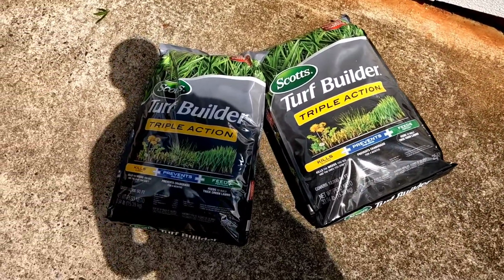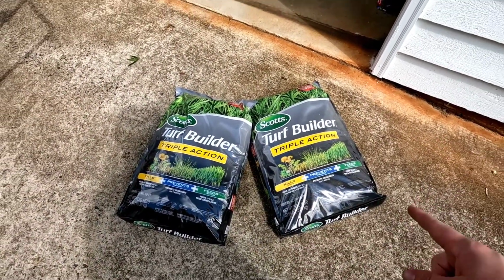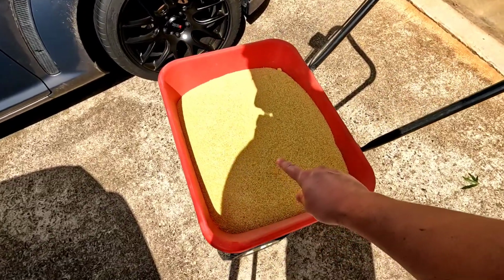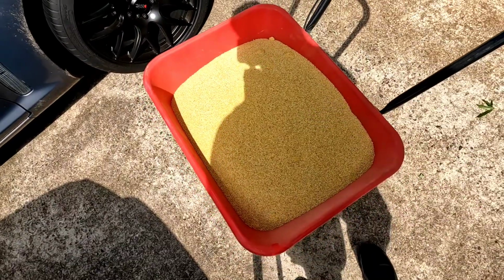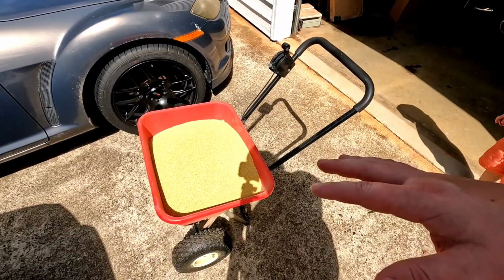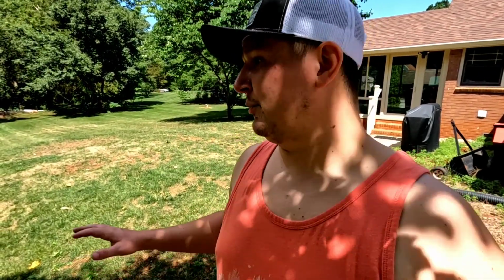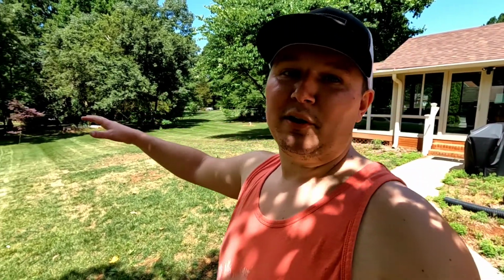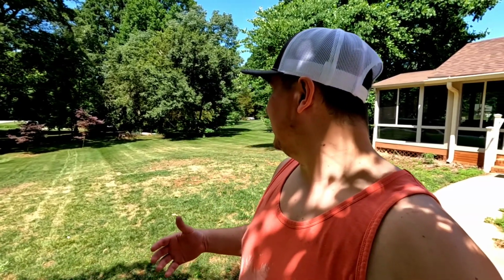Scotts Triple Action for BEGINNERS | Memorial Day Lawn Prep | Granular weed KILLER tips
Scotts triple action is a pretty new type of fertilizer that makes getting a super green weed free yard much easier for a beginner. This is definitely a throw it and forget it type of product but ONLY if you use it the right way! There are a couple easy steps that a lot of people don't take the time to follow and in the video we will be going over exactly what they are.